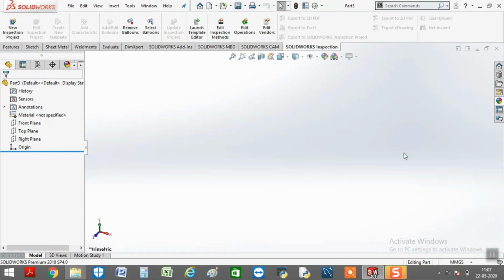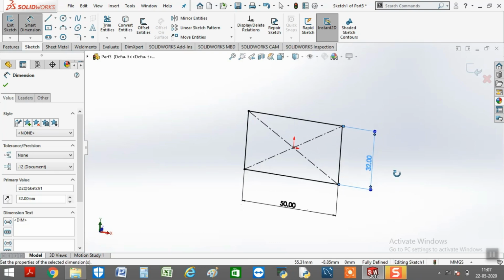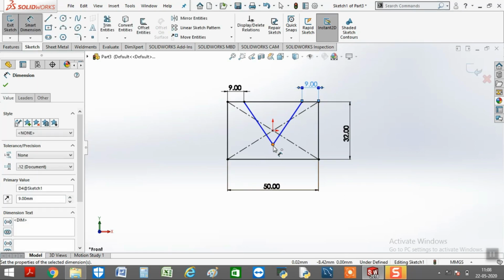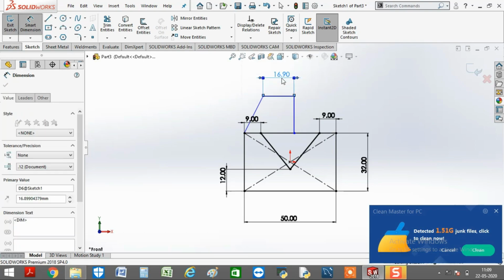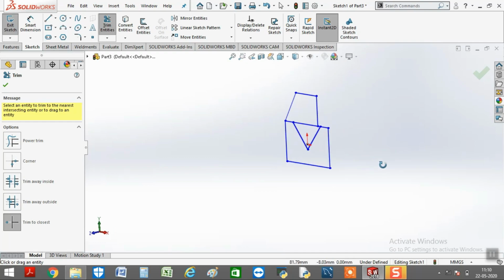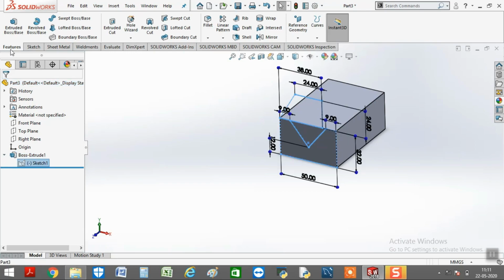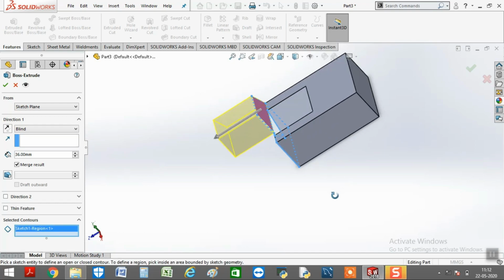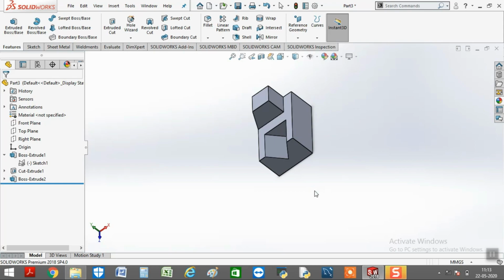Solid-works: Cad & Cam Tutorial for the beginner with Shayona Design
10 Things You Should Know About Design and Design Thinking

1. Design is a process
Design is an approach to problem-solving that applies the cognitive activities of design thinking. These are the processes designers leverage to ideate and create solutions.

Paula Sirar, design thinking advocate defines it like this, “Design Thinking is a creative process of thinking backwards from people, that leads to design of a service, a product or [something] else, based on the conclusions of the knowledge gathered in the process.”

2. Design is messy
During the design process, there is no straight path from point A to point B. Instead, think of squiggly scribbles leading to a final destination after many detours.

Roger Martin, author and Dean of the Rotman School of Management, says that design thinking involves “integrative thinking: the ability to exploit opposing ideas or constraints to create entirely new solutions.” That process can be messy.

3. Design requires empathy
Design involves putting yourself in the shoes of the user, whether it is a customer or a learner. It means seeing the world through their eyes. Effective designs shift the thinking from technology or objects to people. It’s based on what humans need to improve their situation— to make things better and easier.

4. Design solutions are based on context
Effective designs involve thinking about the context in which they will be used. Good design observes people in context. It requires thinking, “How will people use this object?” or “In what environment will people use this course?”

5. Design requires prototypes
Good design practice moves quickly into prototyping in order to have peers and users test it out. In industrial design this might be a prototype of a device. In eLearning, it could be a portion of a game or several interactions.

Through observation and discussion, designers glean feedback to refine their ideas and iterate. Tim Brown, of IDEO, says that design goes from “thinking about what to build, to building in order to think.”

Great design can’t be done in a vacuum. Design thinking is enhanced through collaboration, particularly with teams from varied backgrounds and disciplines. It makes sense that working in diverse teams will produce a wider range of ideas, providing more innovative solutions to choose from or integrate.

7. Design starts with an open slate of possibilities
If we want to push innovation and fresh thinking, we must start with a “What if?” mindset. This approach allows us to imagine solutions in an unhindered way. Then we can deal with challenges, constraints and obstacles later.

8. Design takes time
It’s difficult to be creative on demand. Some solutions take time to simmer and brew. Considering that design involves iterative prototypes, you need to allow time for solutions to unfold.

9. Design impacts business
Design thinking impacts the bottom line. It transforms the approach to business and product or service development from one of calculating numbers to a human-centered approach. Which one do you think is more likely to meet the needs of customers, users and learners?

10. Design can change society (and the world of learning)
Design may be more powerful that you think. Consider that every object in your home and office has been designed. How many of them were powerful enough to change the way the world works? Think of every social program that changes lives and every business or service that delights its customers. These were designed through hard thinking, feedback and iteration.